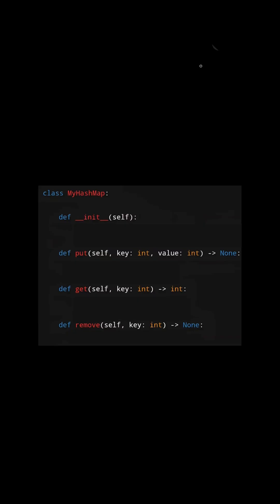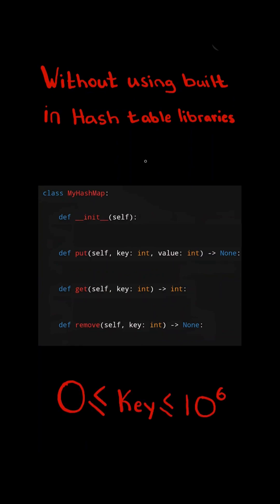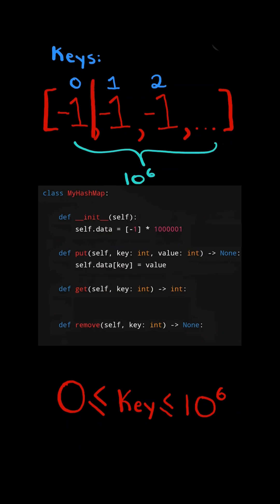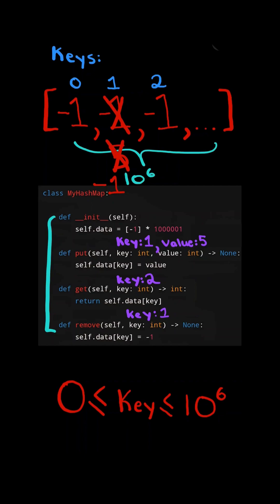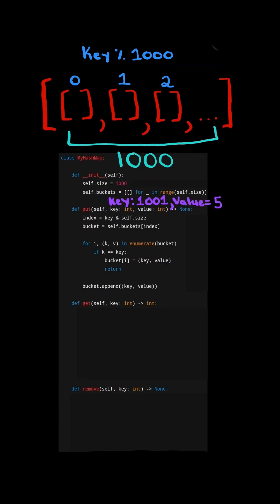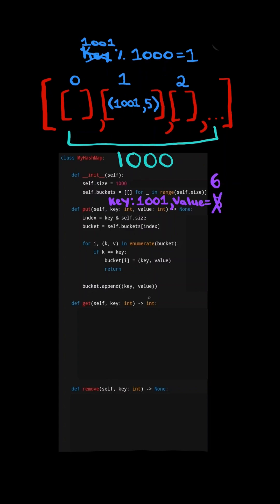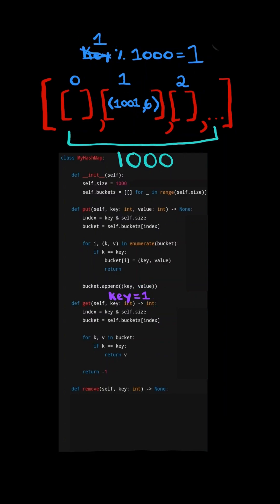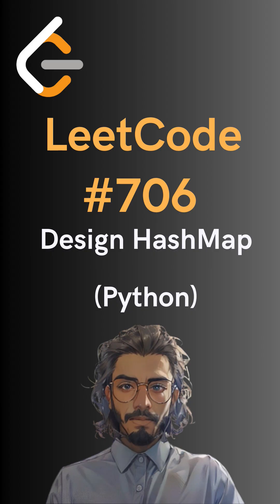LeetCode#706 Design HashMap - Python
Solving LeetCode problem #706 Design HashMap in Python